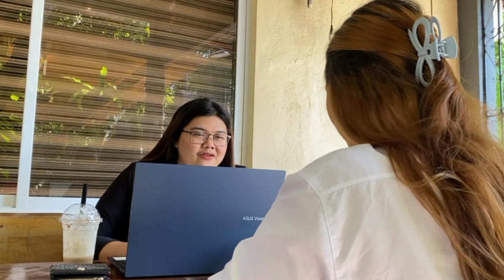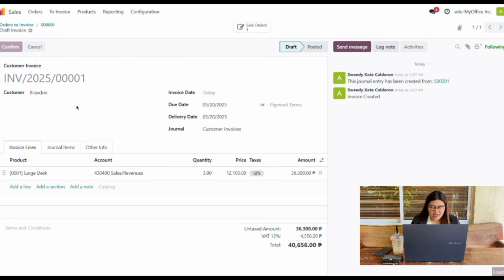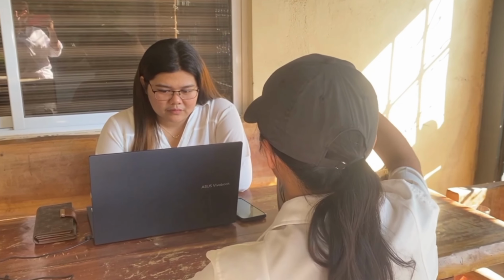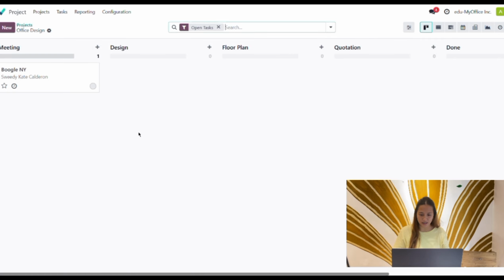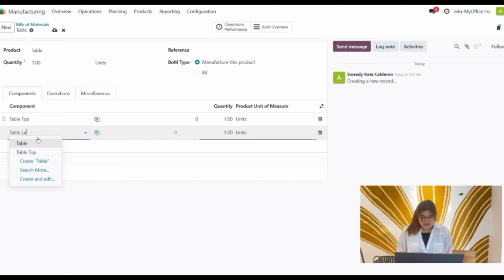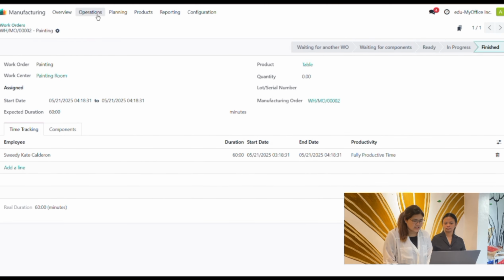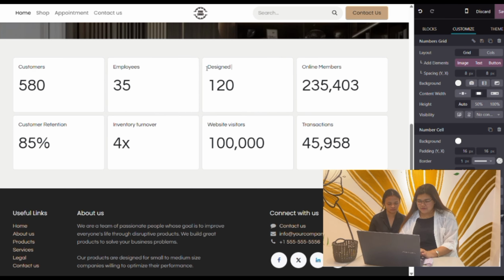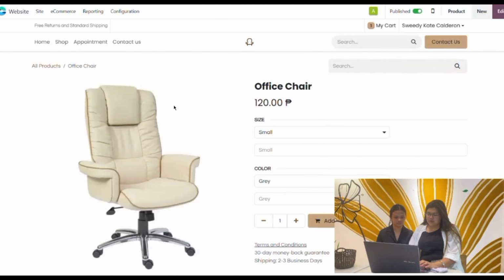Odoo Scale up Business Game by Sampang Group - BPSU Balanga Campus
Bataan Peninsula State U BSBA Marketing Management 3B Leader Sampang and Members Calderon and Samson Odoo Scale-Up is a business simulation game designed to help users learn about running a business with Odoo.